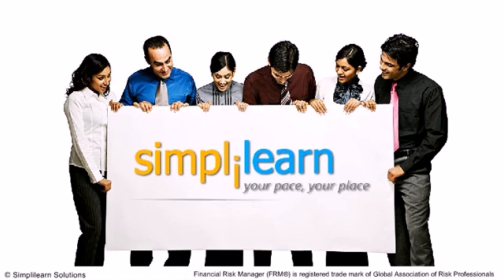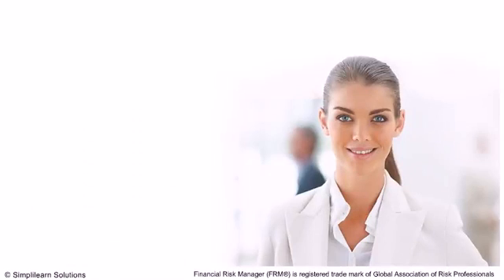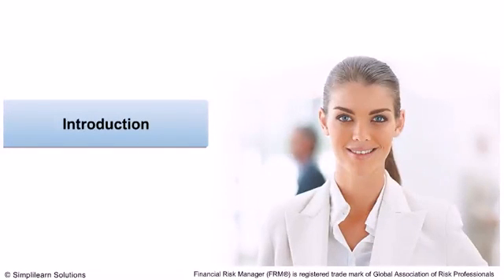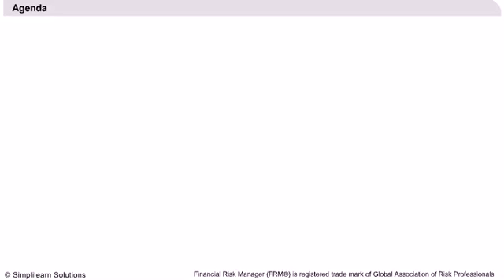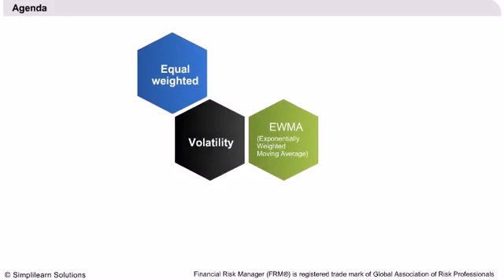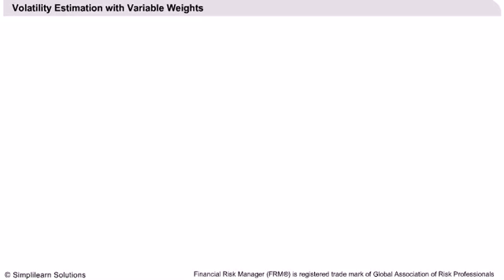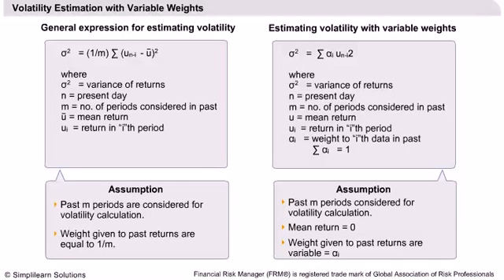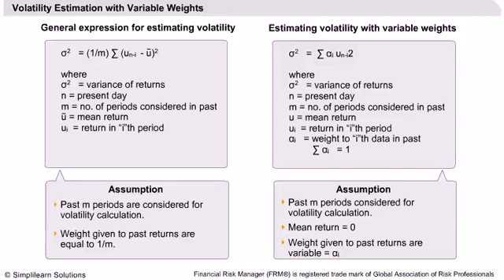Estimating Volatilities and Correlations | Financial Risk Manager Exam Questions | Simplilearn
️🔥 Applied Generative AI Specialization by Simplilearn, delivered by Simplilearn in collaboration with Purdue University

This video explains the:
1.Volatility
2.Equal Weighted
3.Generalized Autoregressive Conditional Heteroskedasticity GARCH
4.GARCH Performance
5.Covariance and Correlation and Exponentially Weighted Moving Average EWMA